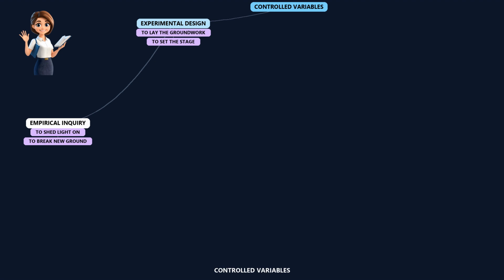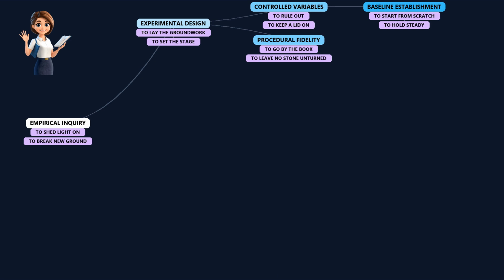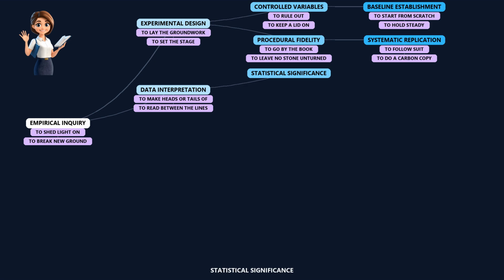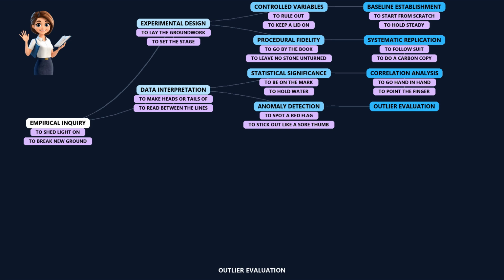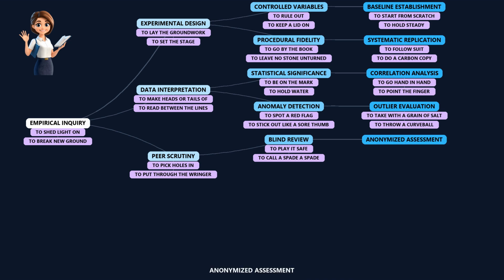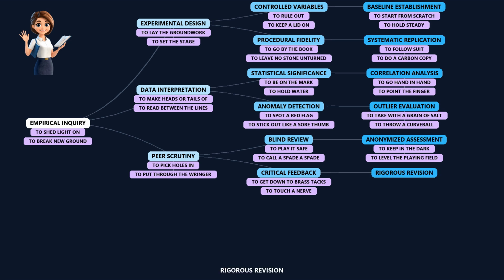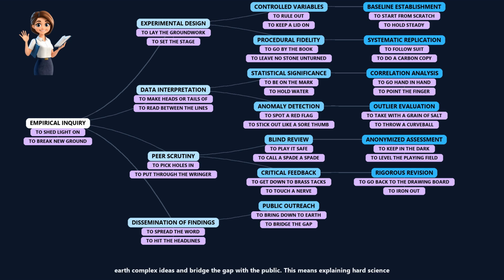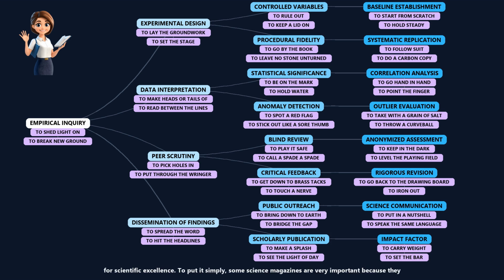English Vocabulary: C1 Idioms for Empirical Inquiry | Mind Map Method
Learn 21 advanced English concepts about 'Empirical Inquiry'.

Key terms covered:
- Empirical Inquiry
- Experimental Design
- Controlled Variables
- Baseline Establishment
- Procedural Fidelity
- Systematic Replication
- Data Interpretation
- Statistical Significance
- Correlation Analysis
- Anomaly Detection
- Outlier Evaluation
- Peer Scrutiny
- Blind Review
- Anonymized Assessment
- Critical Feedback